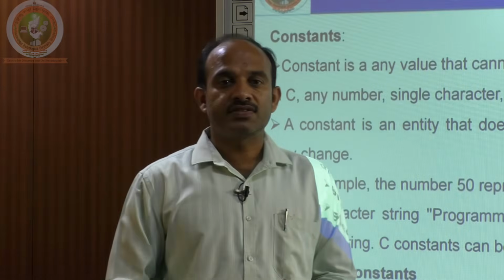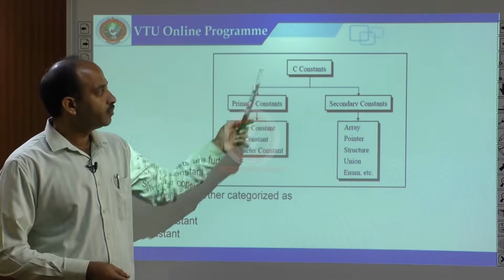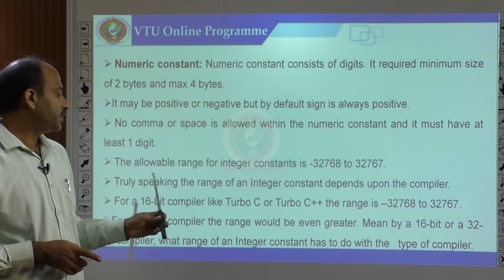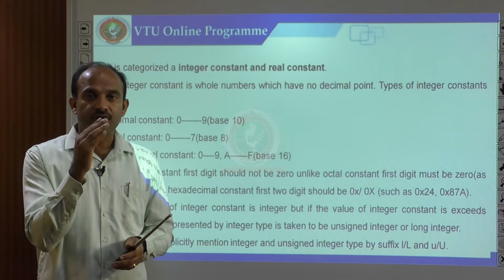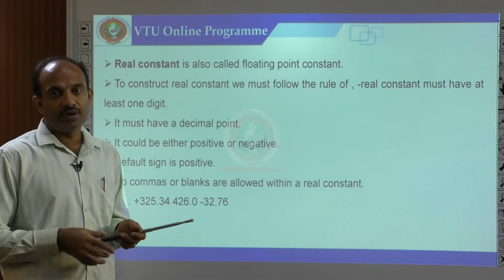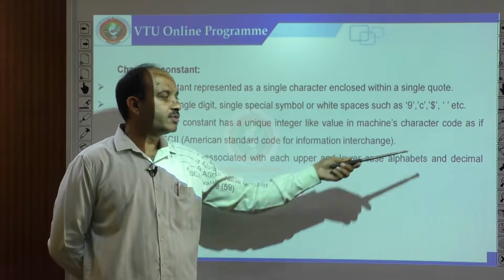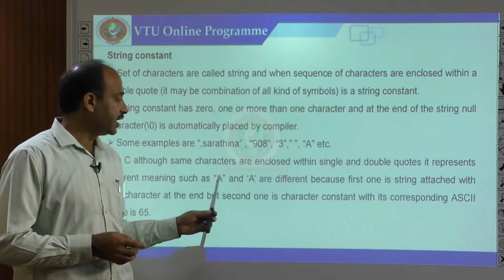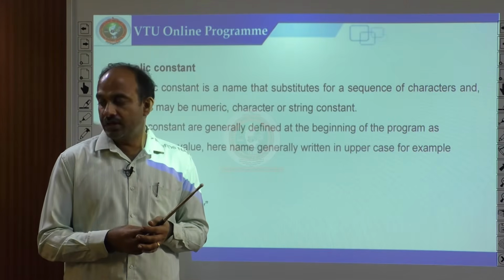Module -1 | Lecture 6